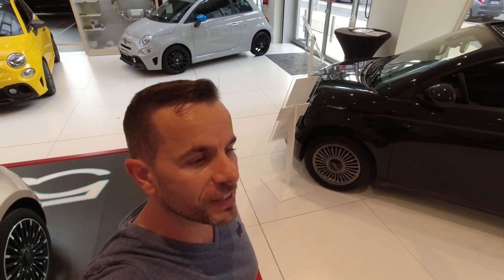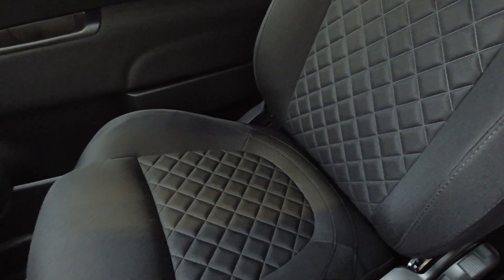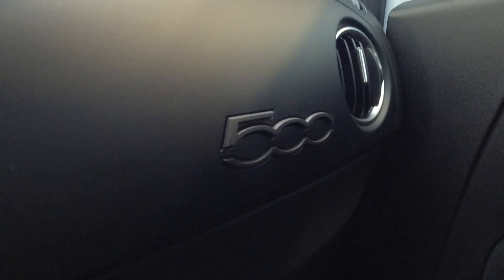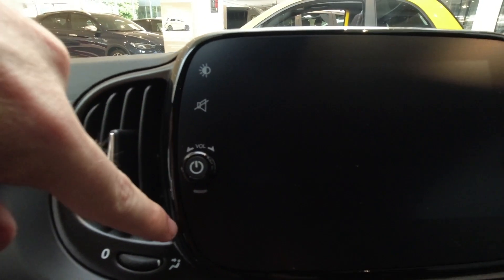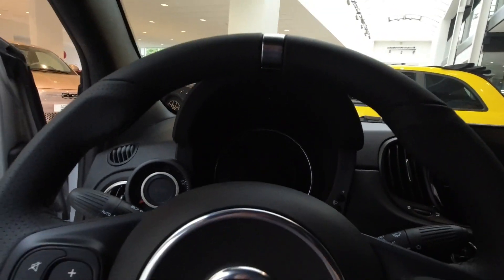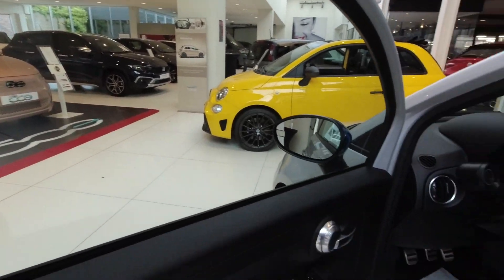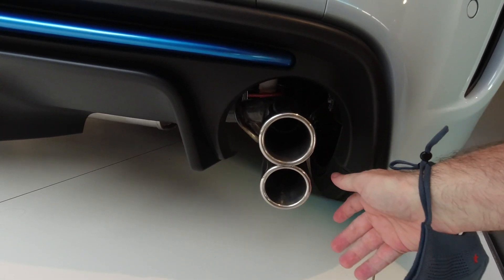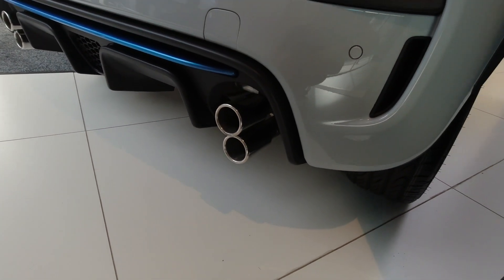Abarth F595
Walkaround and short review of the Abarth F595.

The F595, the successor of the Pista. Where Abarth made a very controversial choice.

Thanks to Gent Motors for the car and location.

Follow JB_Abarth on Instagram and/or Facebook